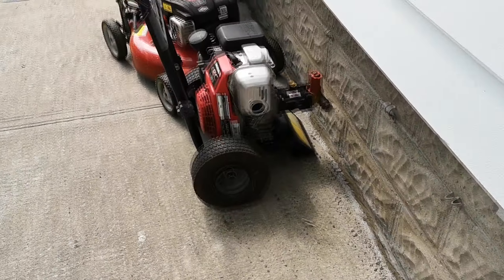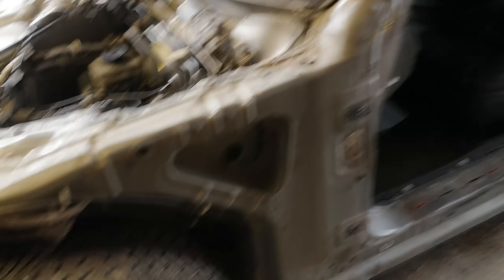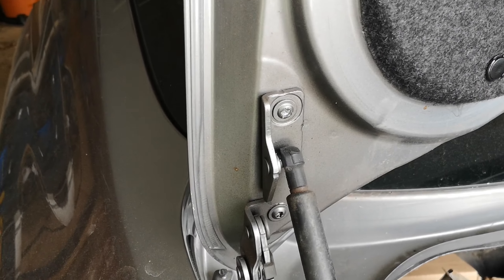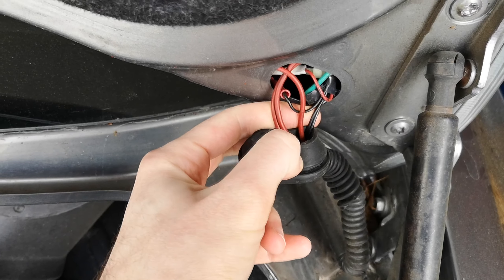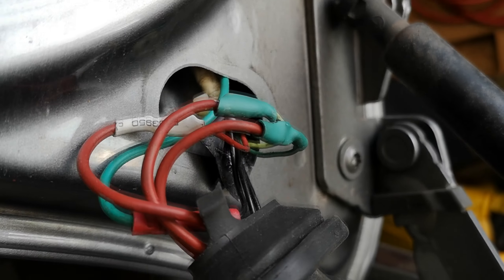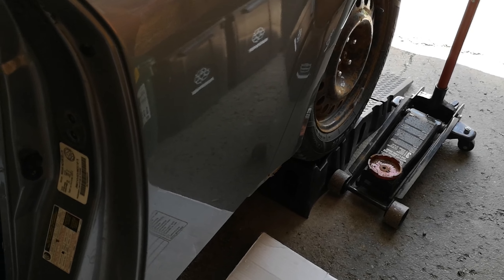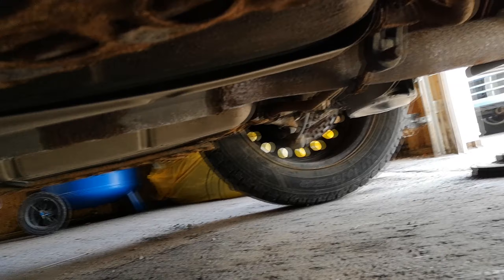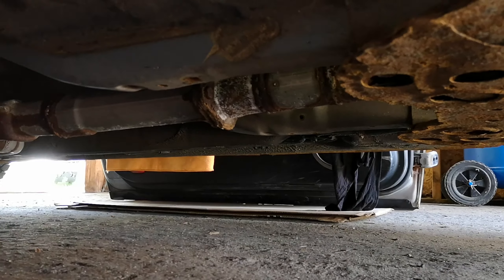Cleaning things up.. (attempting to remove the exhaust)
Just some misc. things in the video and trying to remove the exhaust, more things next week!

title: Cleaning things up.. (attempting to remove the exhaust)